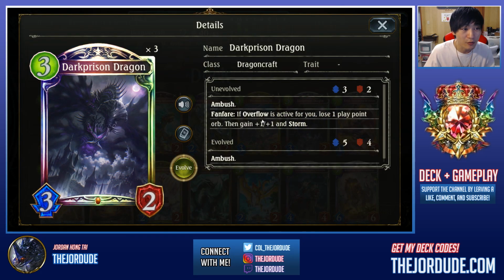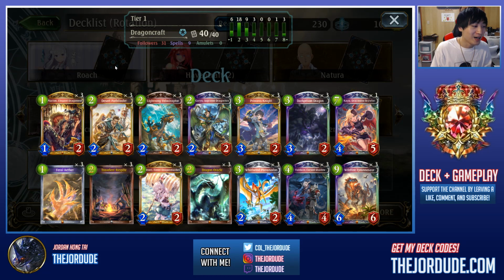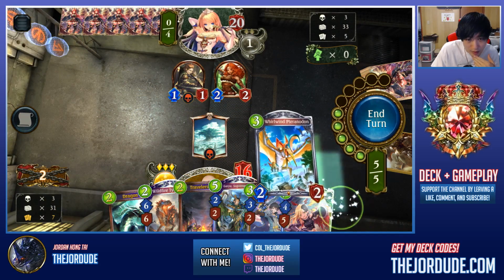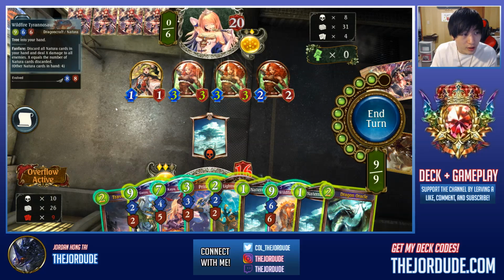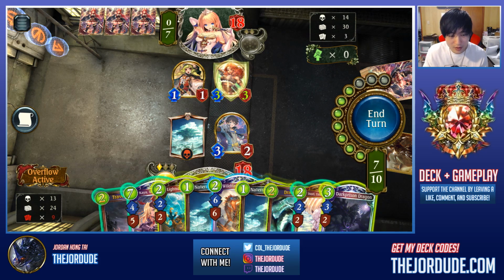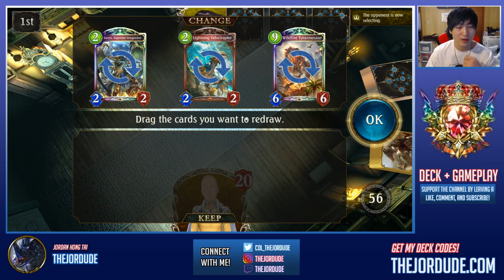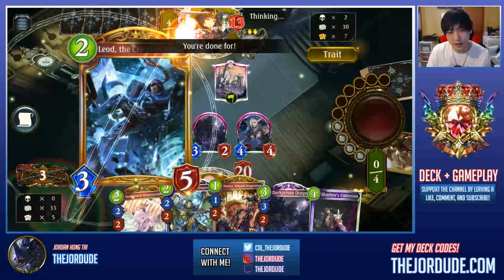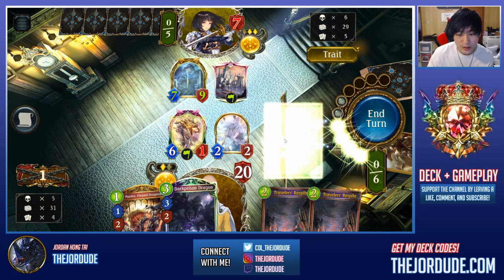THIS DECK CLAPS (Natura Dragon) | Ultimate Colosseum Deck + Gameplay 【Shadowverse】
With the mini expansion bringing Dark Prison Dragon into the game, Natura Dragon finds itself at the top of tier 1 now! Give it a try if you want to win games.

Get the deck code for this and my other decks on my website!